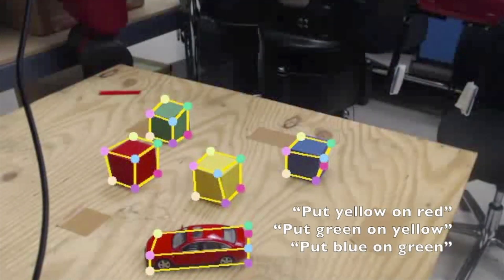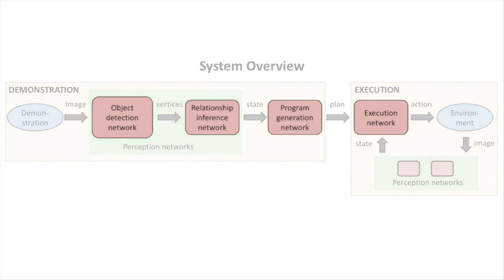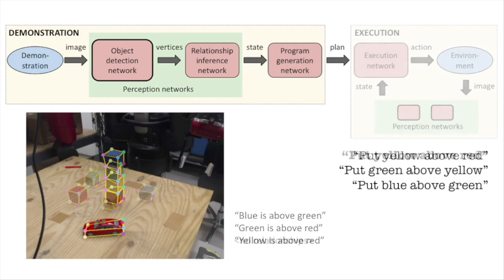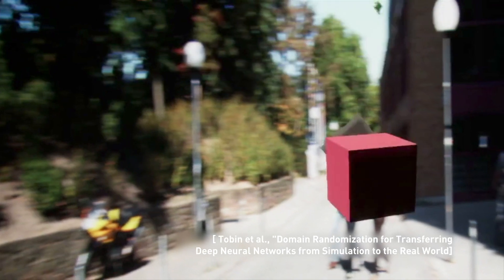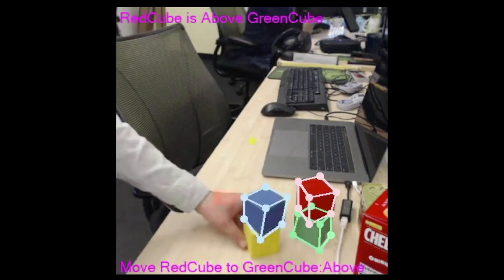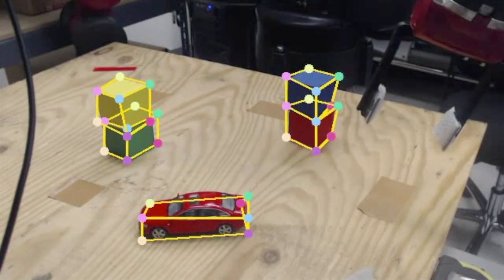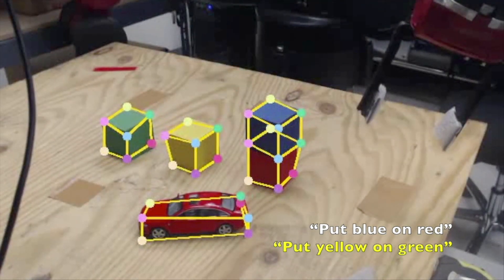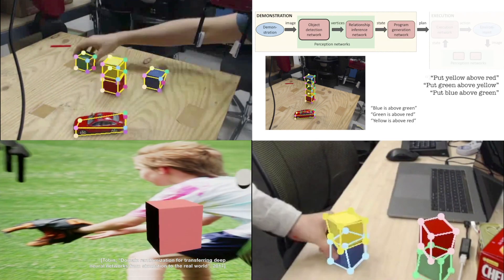Research at NVIDIA: Researchers Help Robots Work Alongside Humans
Researchers from NVIDIA have developed a first of its kind deep learning-based system that can teach a robot to complete a task by just observing the actions of a human.